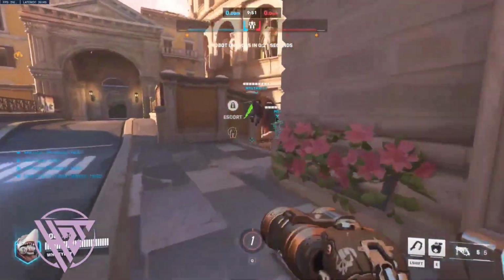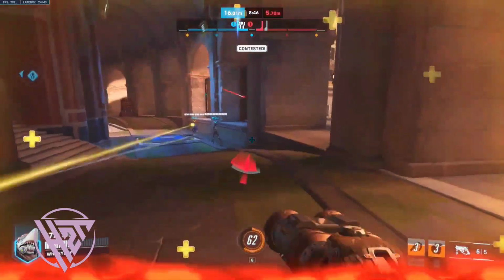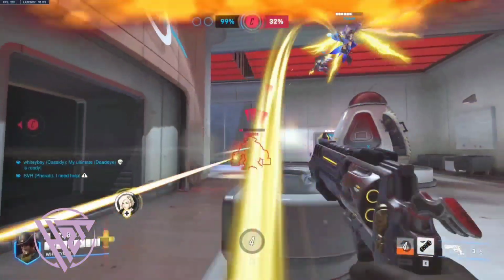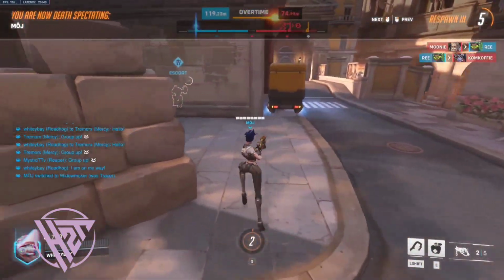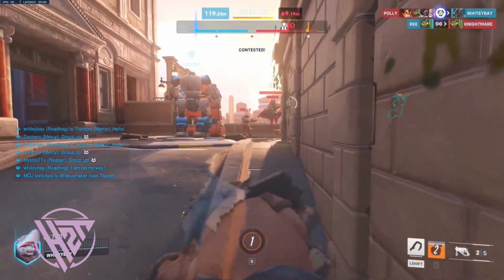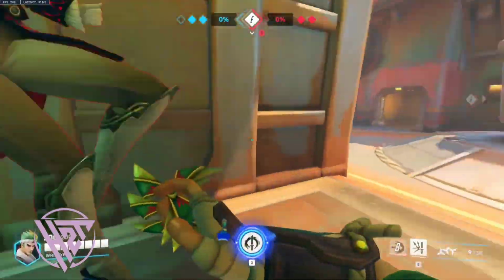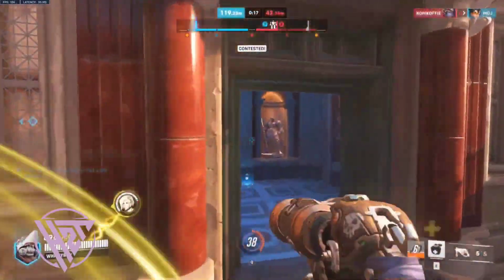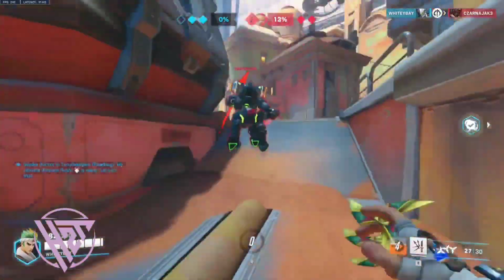How To Win More Matches as Roadhog in Overwatch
In This Tutorial, "How to Win More Matches as Roadhog in Overwatch".  We will show you how to win more matches as Roadhog in Overwatch with effective tips and strategies.
By the end of this  "How to Win More Matches as Roadhog in Overwatch" tutorial, you'll have the skills and insights needed to excel as Roadhog, boosting your win rate and becoming a key player in Overwatch.